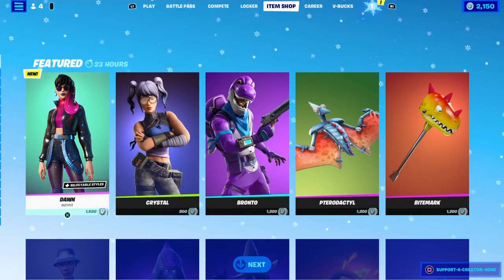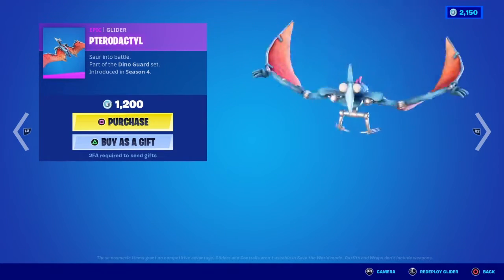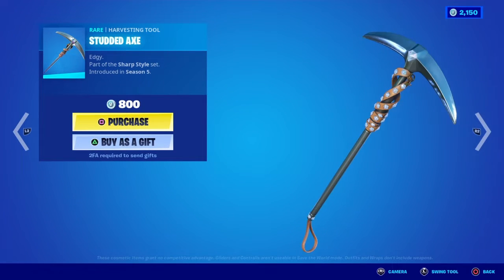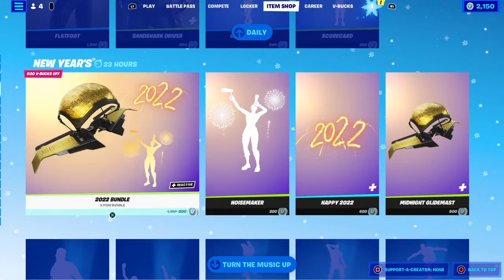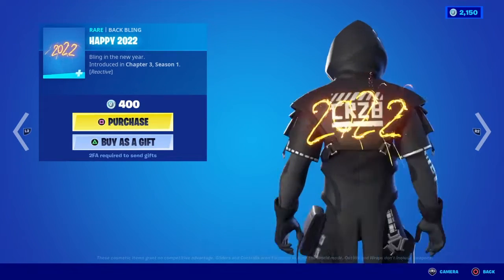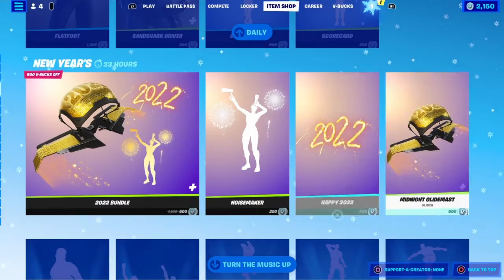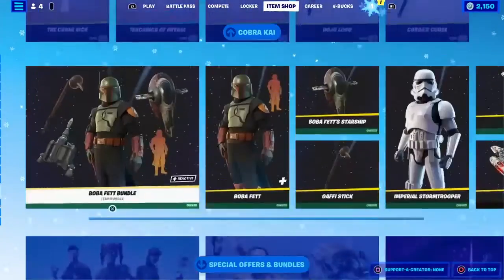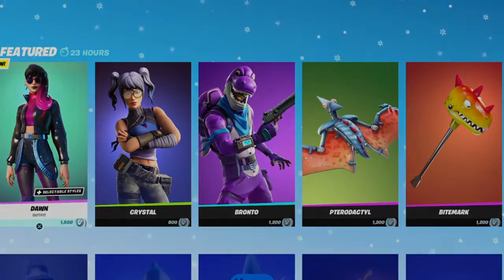Fortnite's Last Item Shop in 2021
Welcome to another Daily Item Shop Video, Dawn is a new Outfit already available in the Item Shop, and this is the Item Shop before 2022.